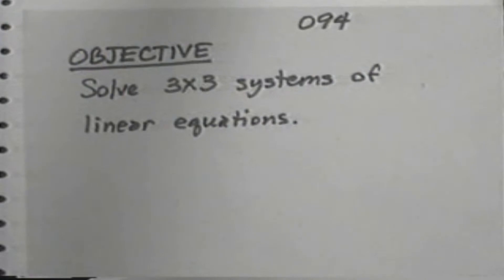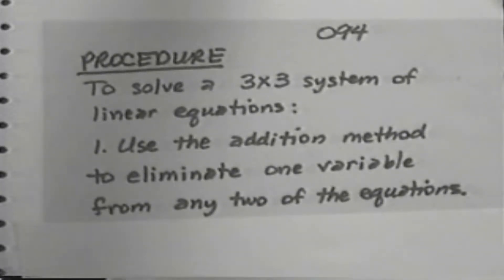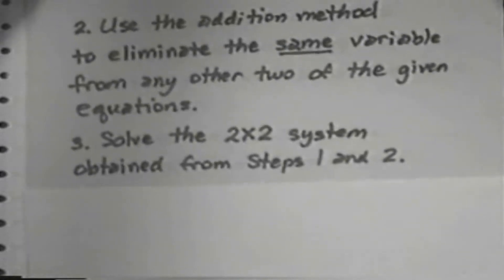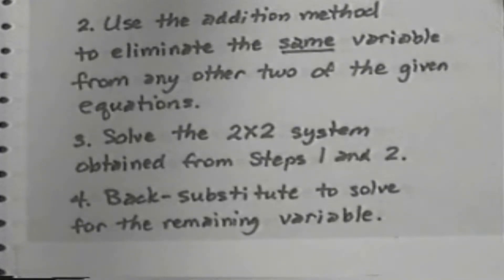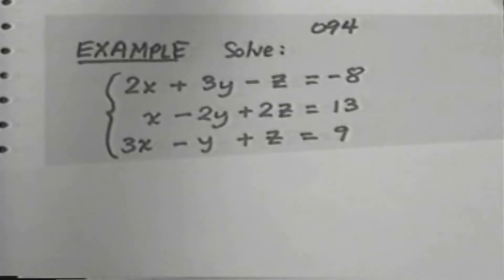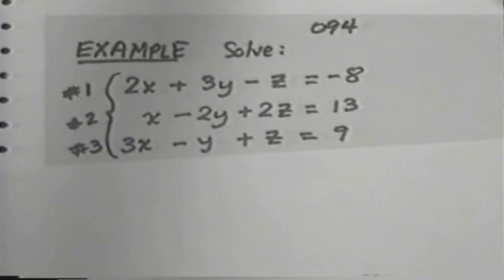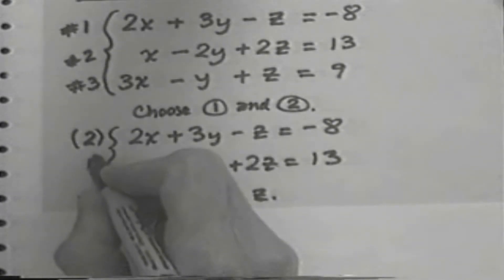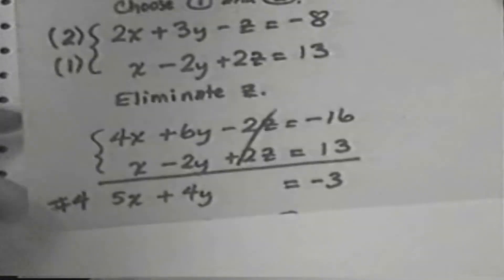Systems of Equations and Applications: Solving 3x3 Systems of Equations Pt1